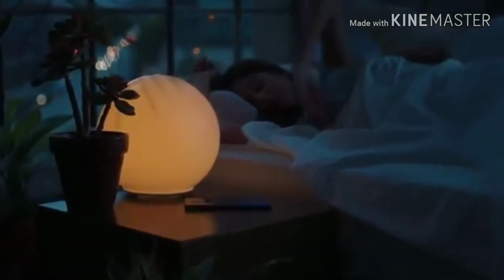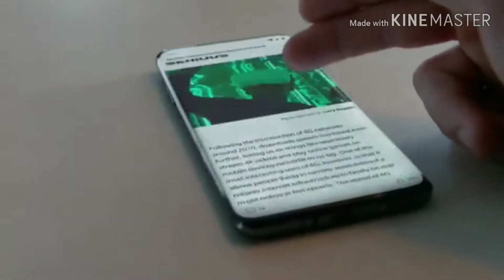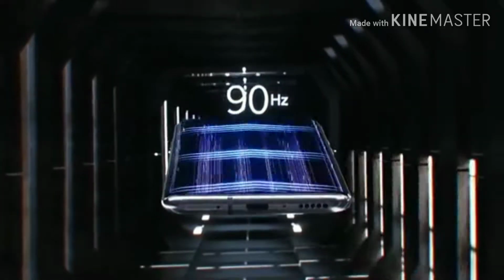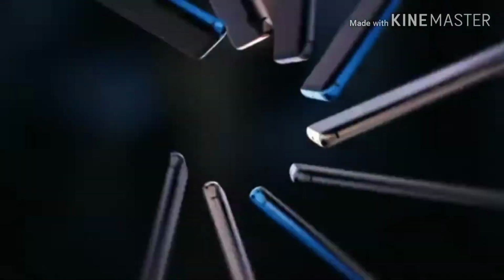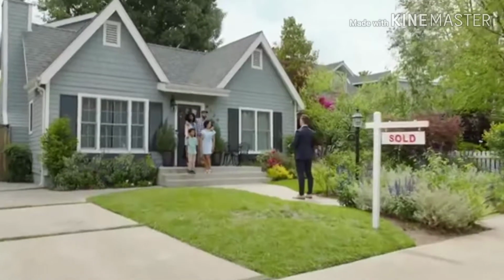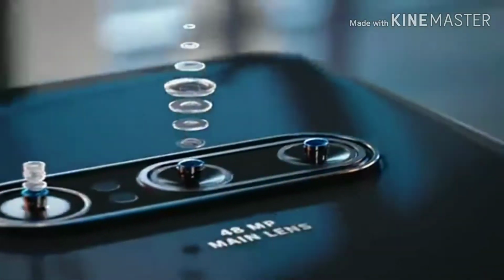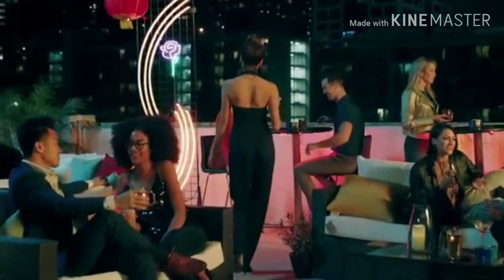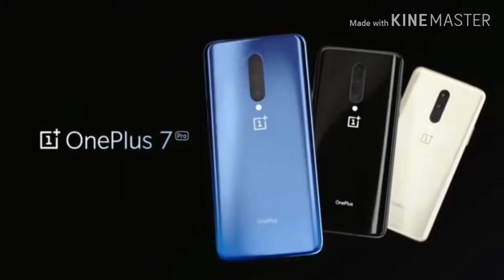Top flagship killer phone under 50,000 in Aug 2019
Top # best smartphone phone under 50,000 rs .